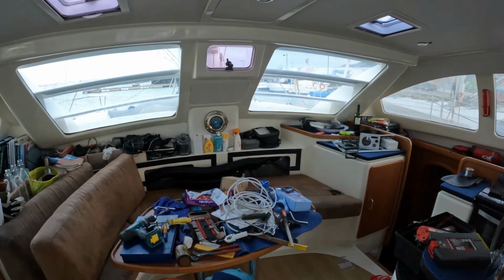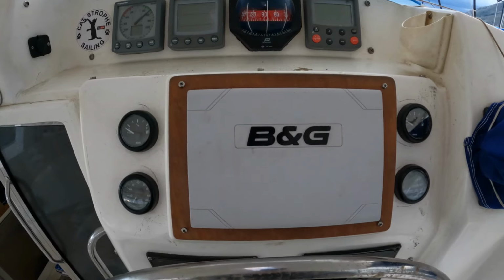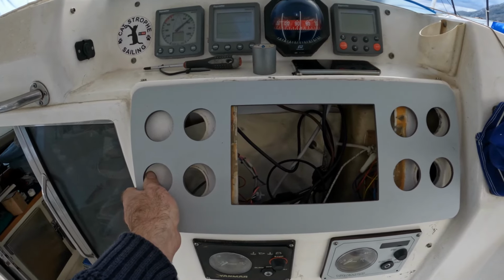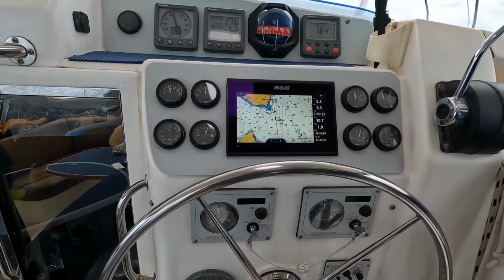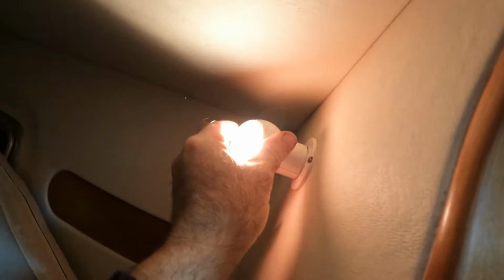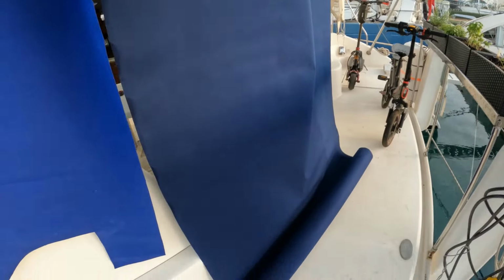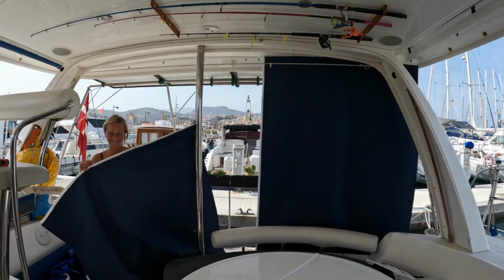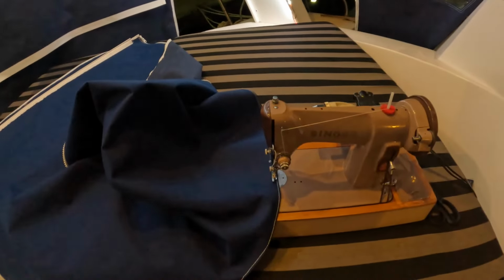S2 E2 New instrument panels and full enclosure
Winter maintenance in termini Instrument panels and full enclosure